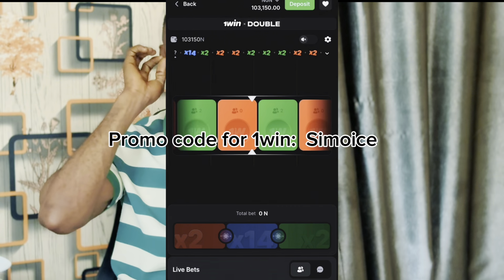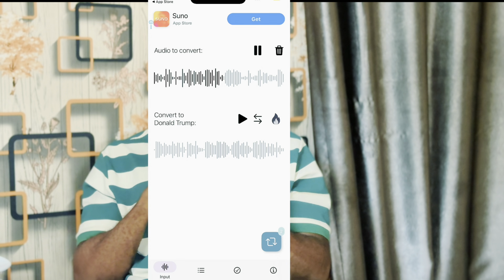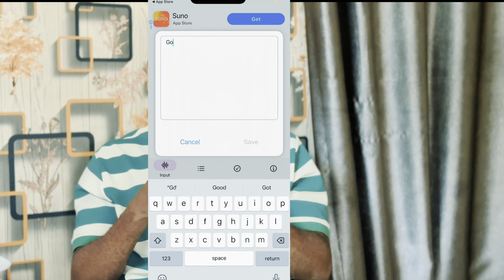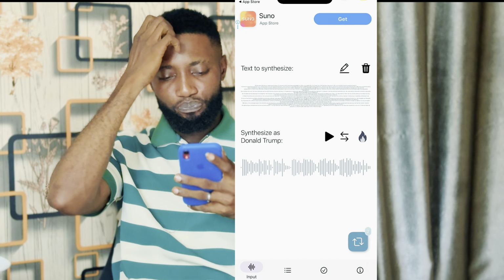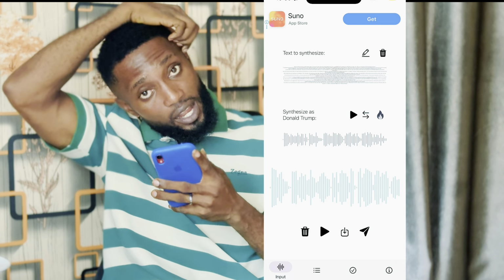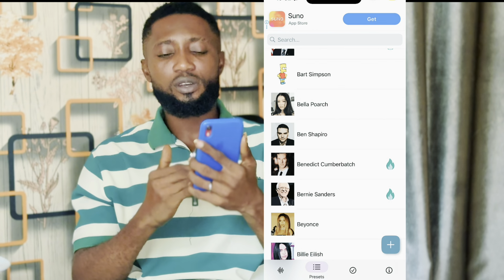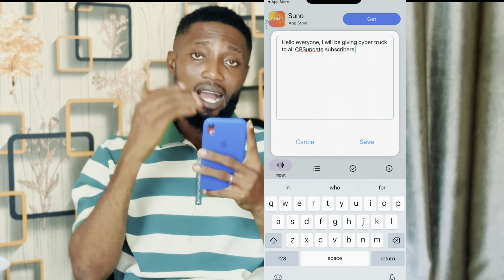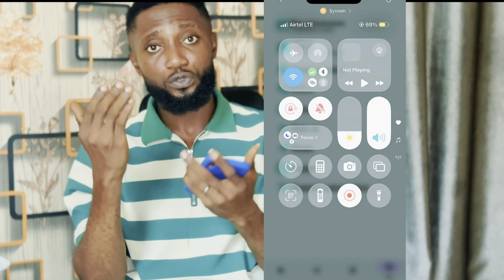How to Clone Any Voice in Real Time| Elon Musk & Trump Voice cloning Tutorial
you’ll learn how to create realistic AI-generated voices and perform real-time voice cloning using modern AI tools. Follow this step-by-step tutorial to understand how voice cloning technology works and how it can be used for content creation, entertainment, voiceovers, and educational demonstrations.

✅ Real-time AI voice cloning
✅ Voice conversion and voice synthesis
✅ AI voice generation tutorial
✅ Elon Musk AI voice demo
✅ Donald Trump AI voice demo
✅ Beginner-friendly walkthrough
✅ Latest AI voice tools and techniques

Whether you’re a content creator, developer, streamer, or AI enthusiast, this tutorial will help you understand the basics of voice cloning and how to generate natural-sounding AI voices.